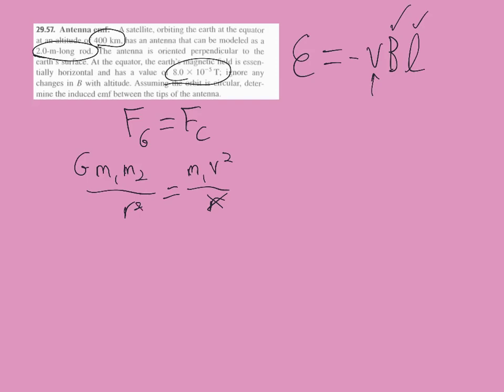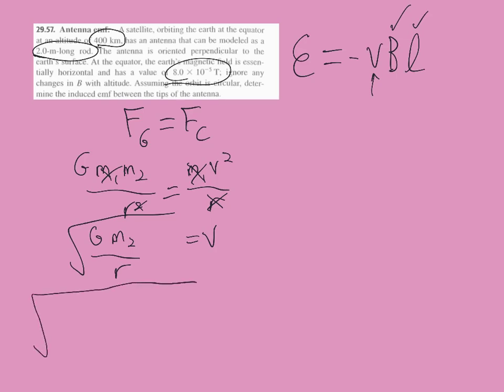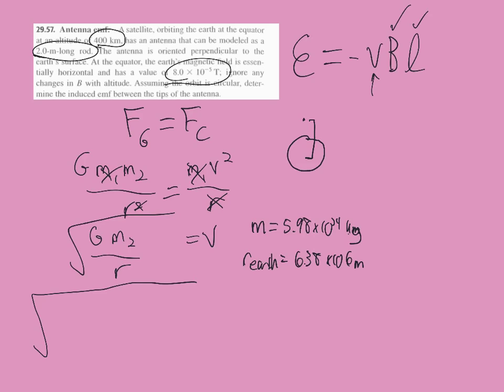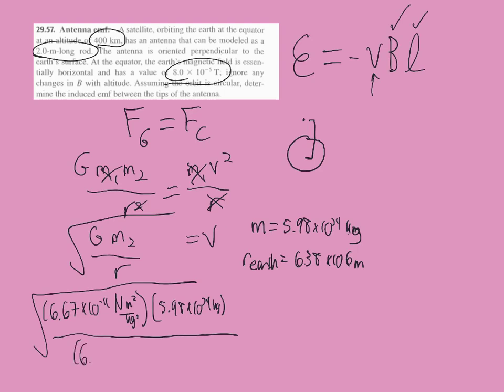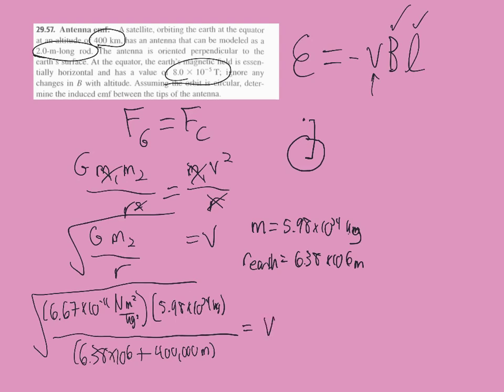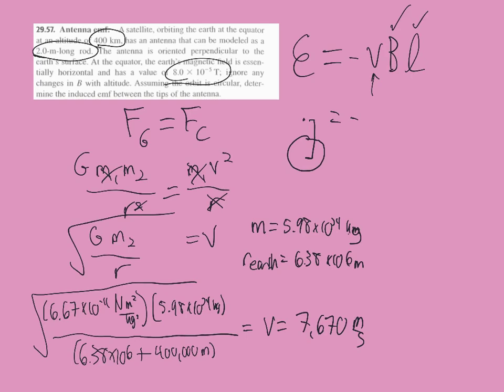29 point 57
Problem 29.57 from Univ. Physics, 12 ed. Some motional EMF with a side of orbital mechanics.